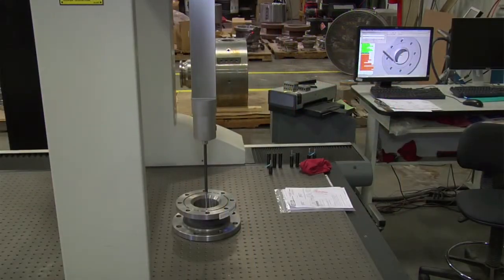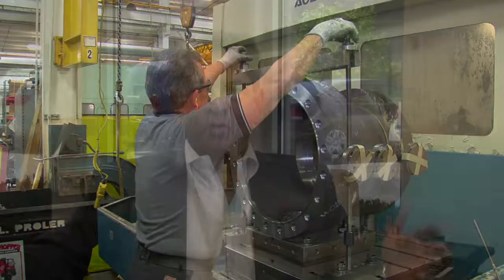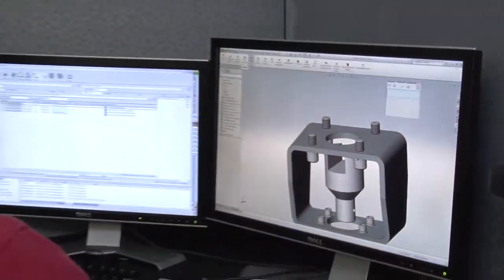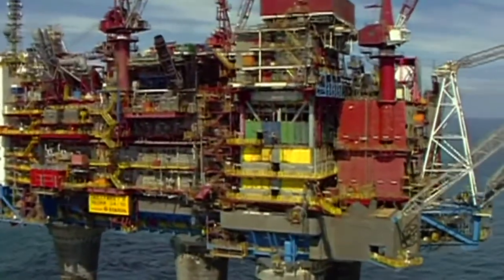Zero Leakage Valve Solutions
ValvTechnologies is featured to discuss their valve products.